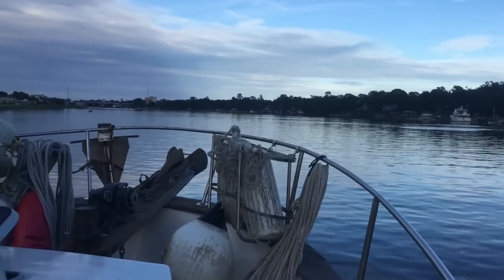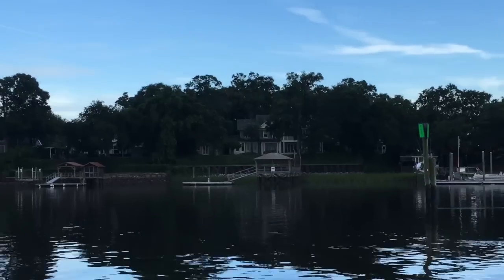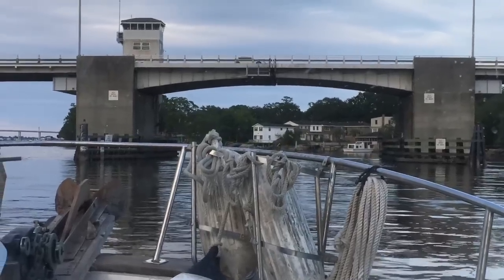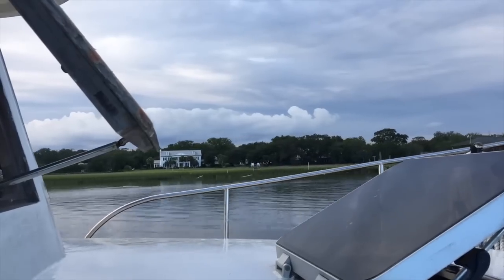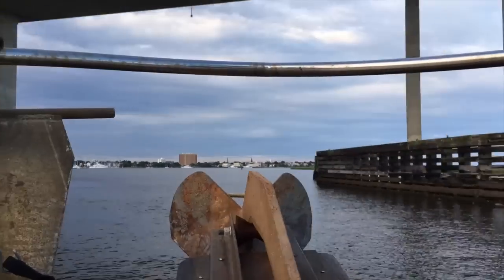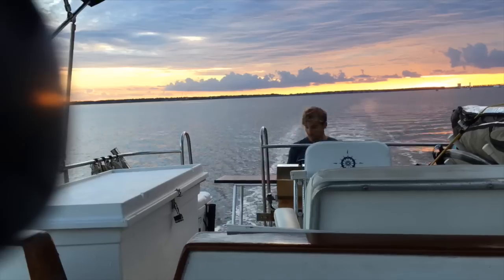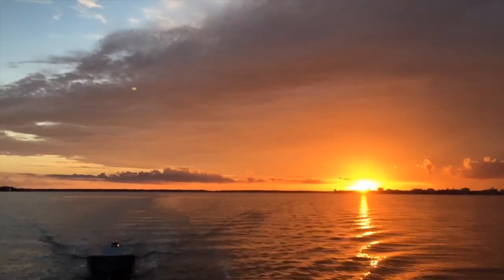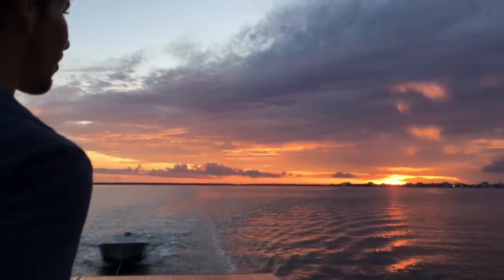What is STERN SQUATTING (on a boat)?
We are back underway and made it from Beaufort, SC through Charleston Harbor. We explain stern squatting and catch an amazing sunset over Charleston Harbor!

Facebook.com/TulasEndlessSummer

Essential Boatlife Reading:

"Tweet Small Sailboats to Take You Anywhere"

Towboat U.S. unlimited towing (we used them and glad we had the membership otherwise our tow would have cost over $550!)